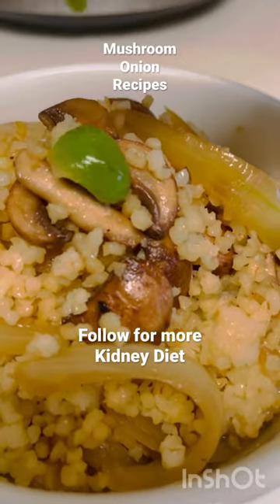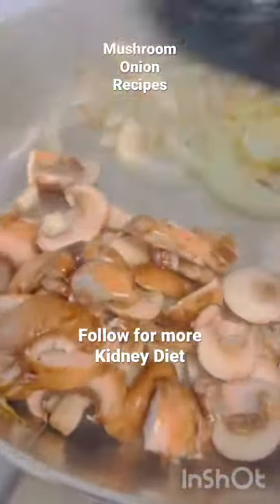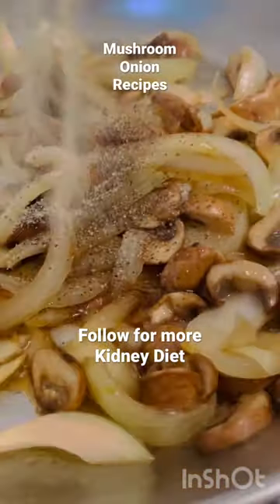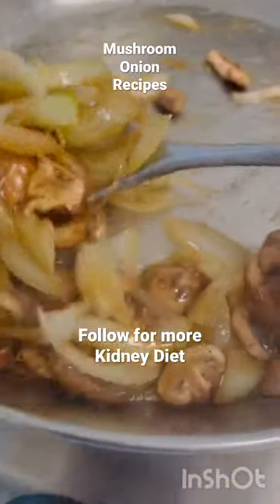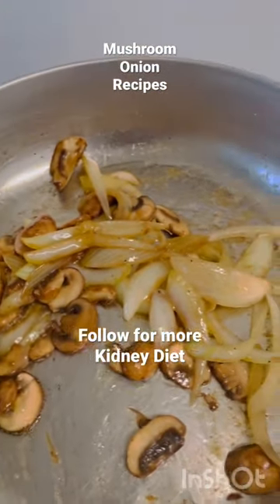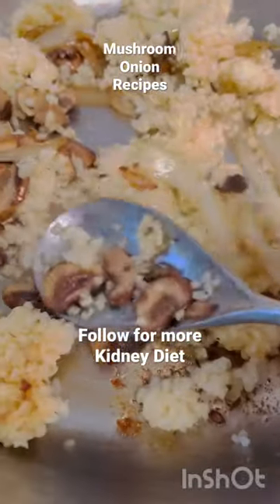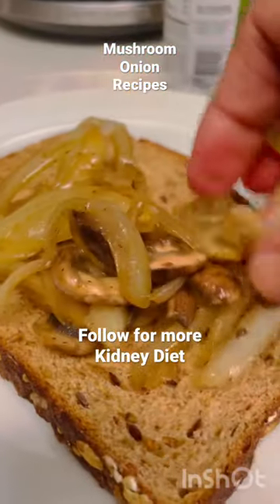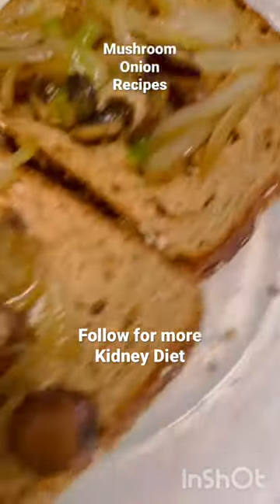EAT onion and mushroom this way